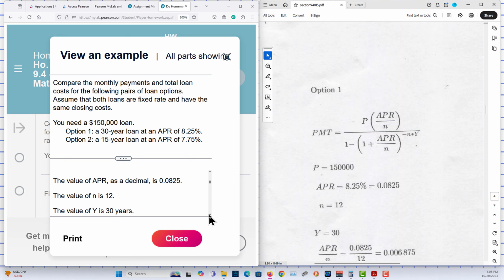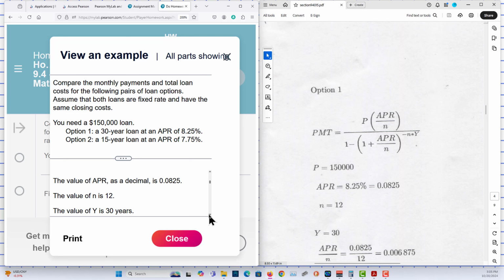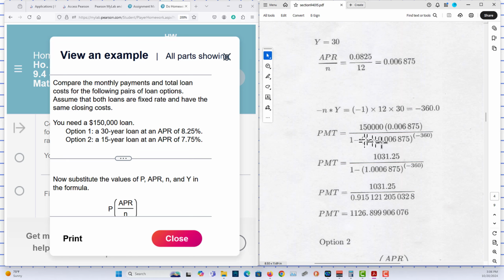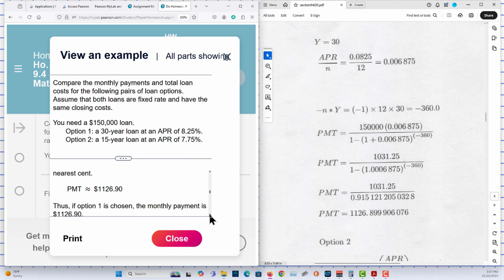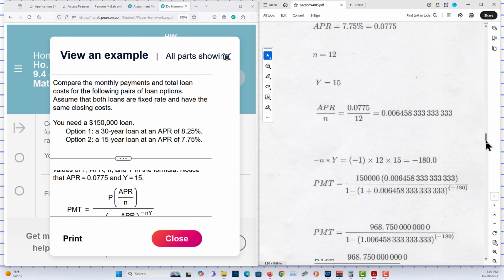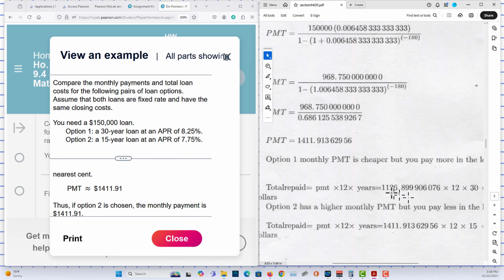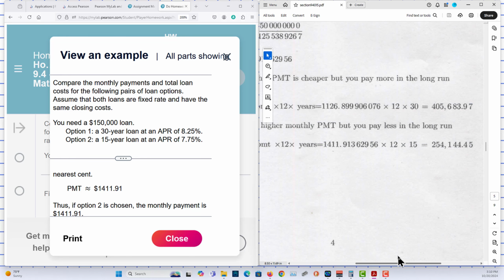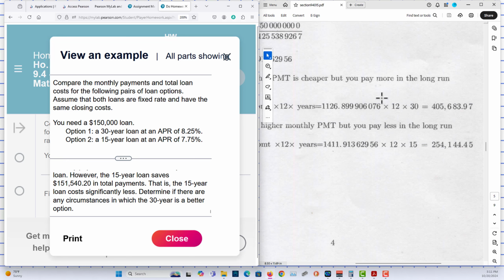9 4 15 3e